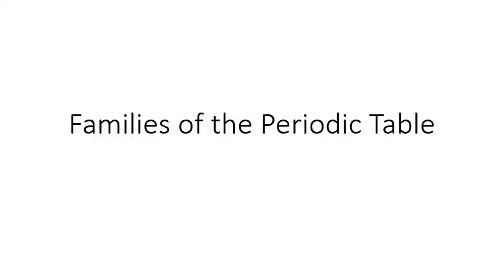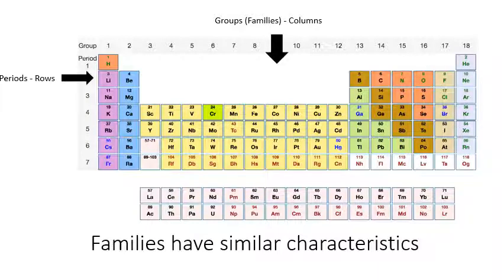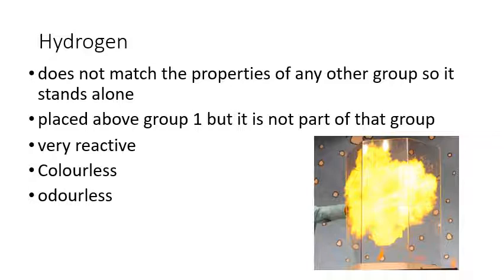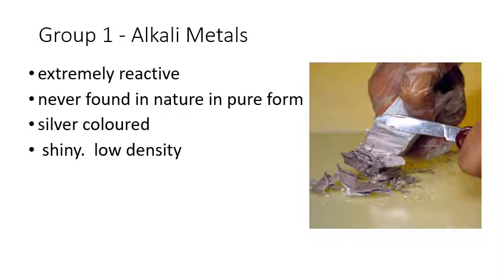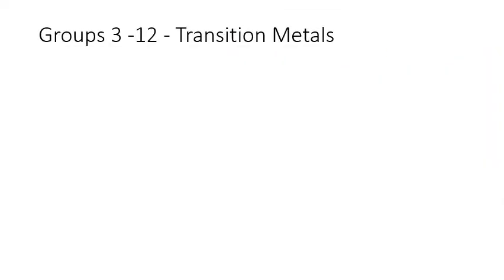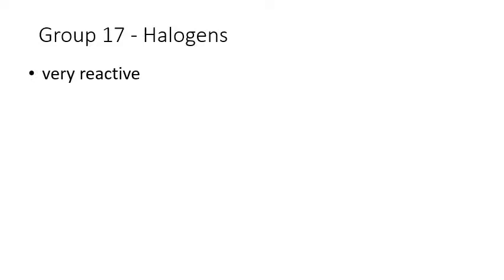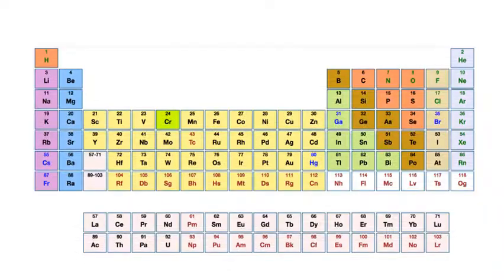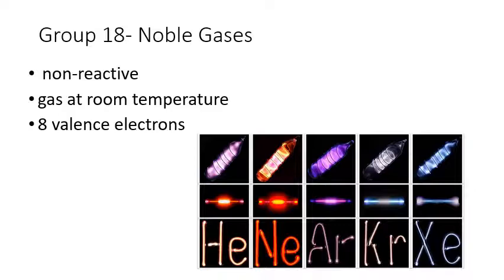Grade 10 - Families of the Periodic Table